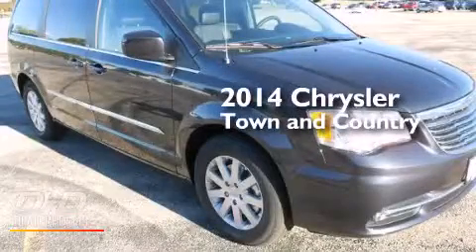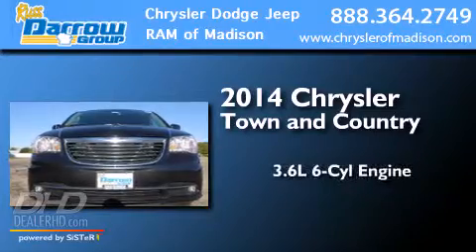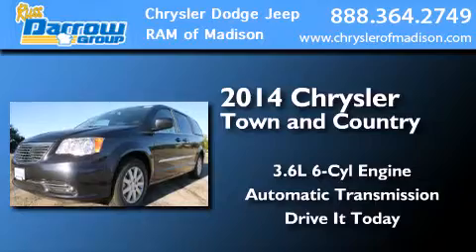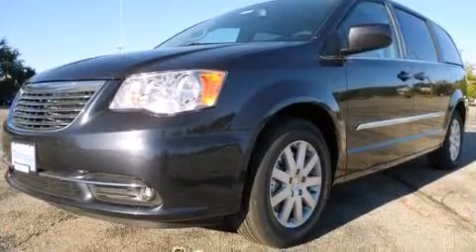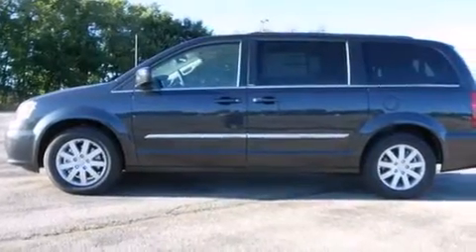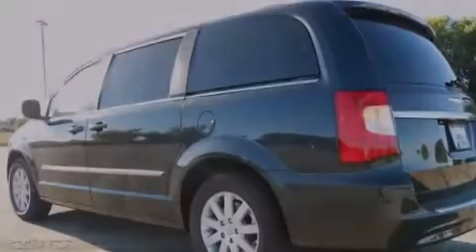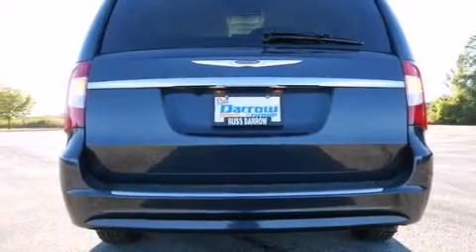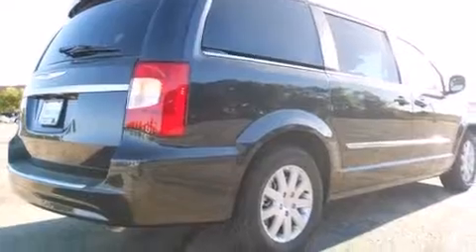2014 Chrysler Town & Madison WI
We've been honored to serve the Madison WI area , we promise that your experience at our dealership will exceed your expectations ! Year : 2014 Make : Chrysler Model : Town & Engine : 3.6 L Trans . : Automatic Exterior : Steel Miles : 2 Stock : C14027 Russ Darrow CJDR of Madison Lancaster Dr. Madison , WI 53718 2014 Chrysler Town & Madison WI